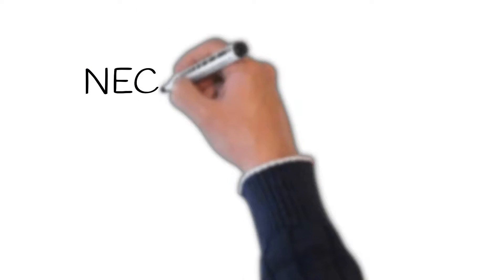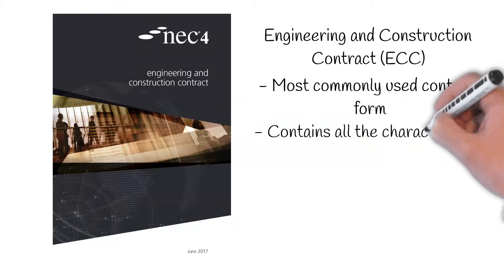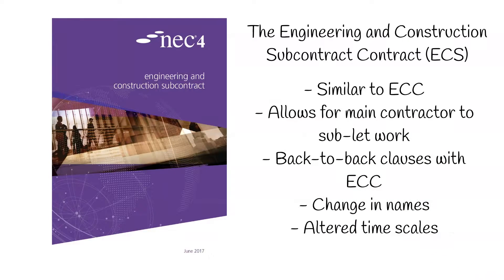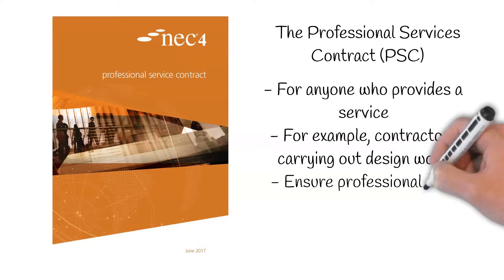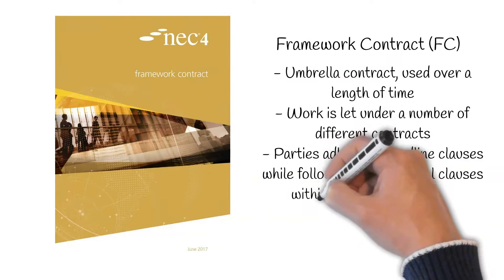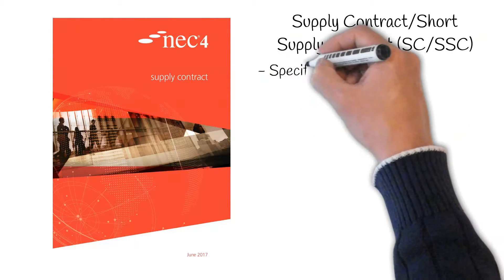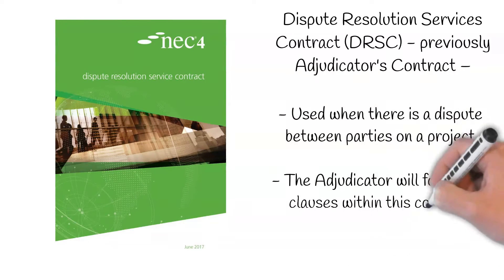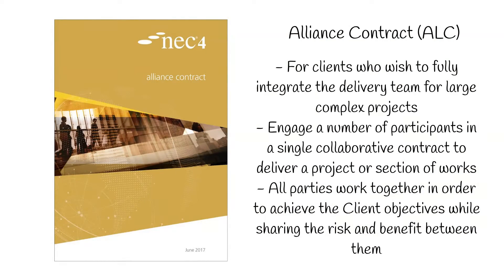NEC4 Contracts Explained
The New Engineering Contract (NEC). Provides suites of standard forms of procurement processes and main contracts in construction

00:00 What are the NEC4 contracts
00:21 Brief History of the NEC contracts
00:50 Engineering & Construction Contract, Subcontract & Short Contract
01:57 Professional Services Contract & Short Contract
02:27 Framework Contract
02:52 Term Service Contract
03:18 Supply Contract & Short Contract
03:45 Dispute Resolution Service Contract
03:58 Design, Build & Operate Contract
04:12 Alliance Contract